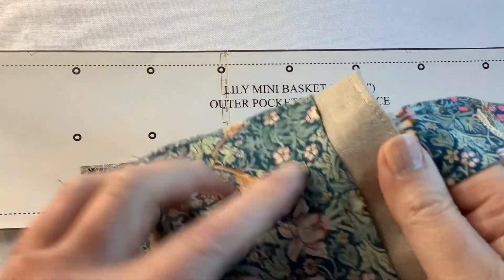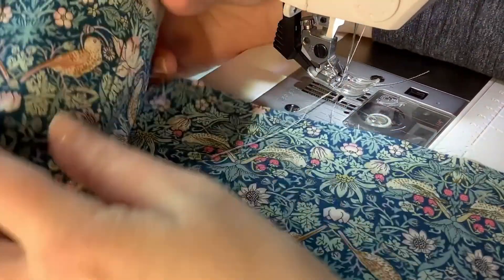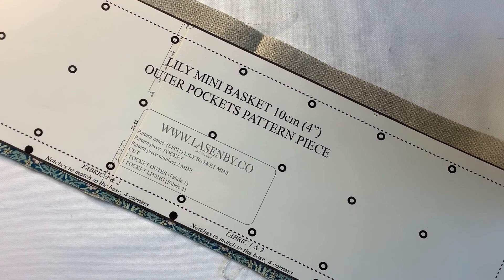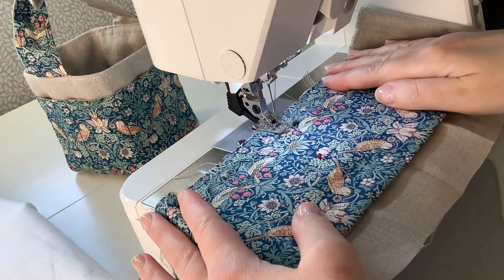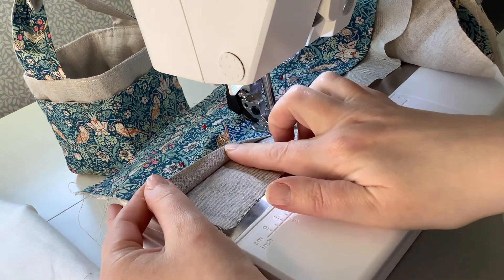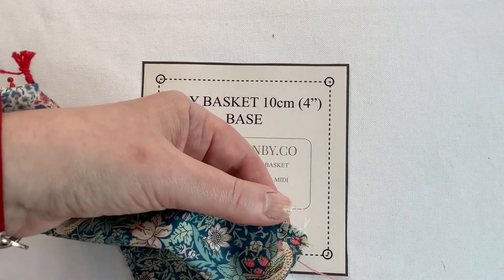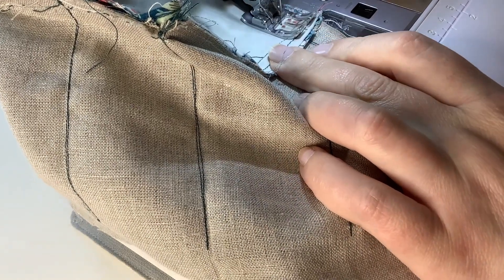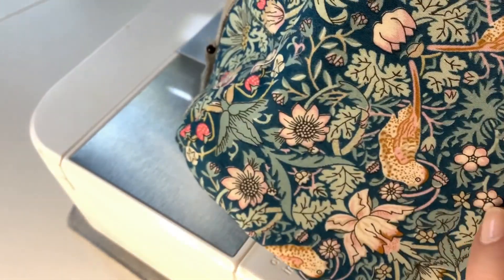TUTORIAL Essential Oils Organizer Basket Tote with Pockets - Sewing Pattern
BLOG & SEWING PATTERN:
Keep your essential oils near, easy to tote this little basket from bathroom to bedroom.  Tie the handle on your bathroom towel rail, looks lovely in the bedroom too.  Write the initial of the oil on the top of the bottle to identify easily.  10ml bottles in the side pockets and larger bottles in the middle.

PATTERN LAUNCH
Wednesday 7 December 2021